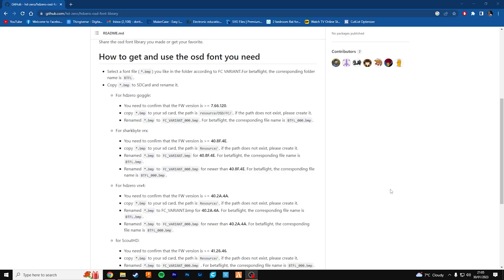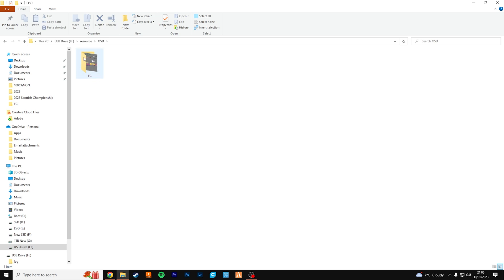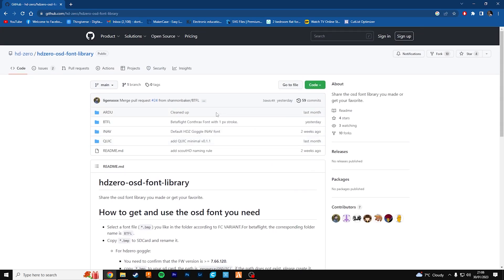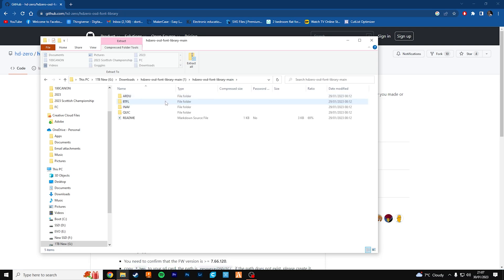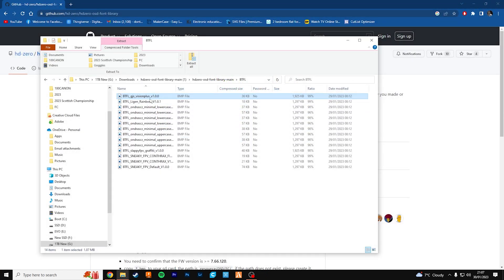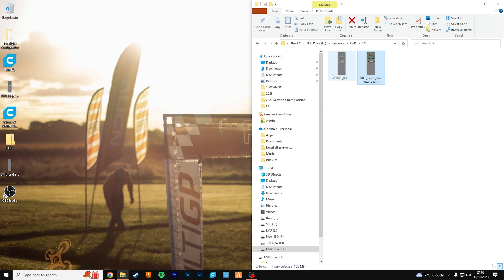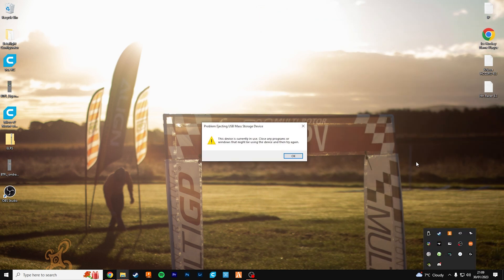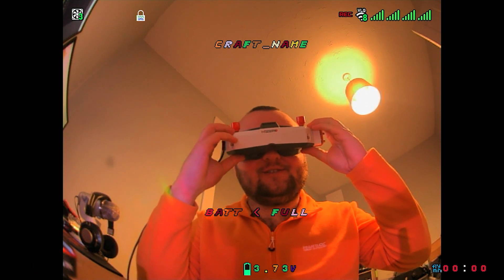HDZero Goggles - Upload HD Fonts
I hope this video has been helpful. Thanks to kossseba in the Discord group for helping me get the fonts to work. I wanted to create this video to help others as I've not yet seen a how to.